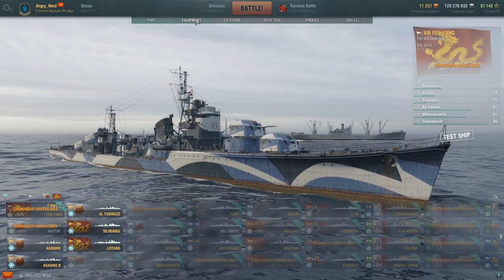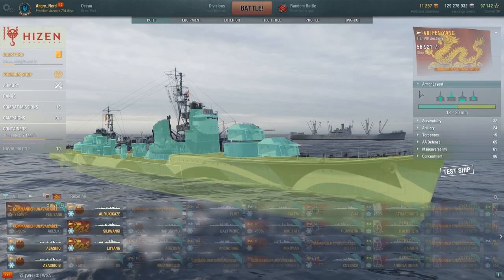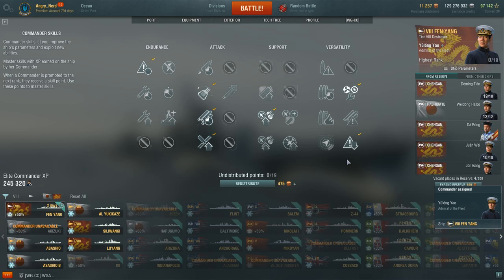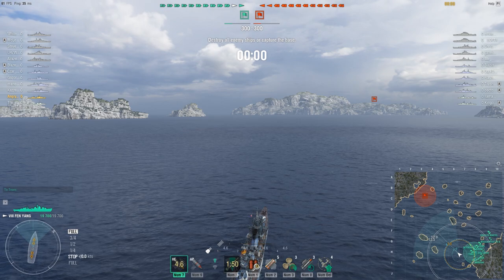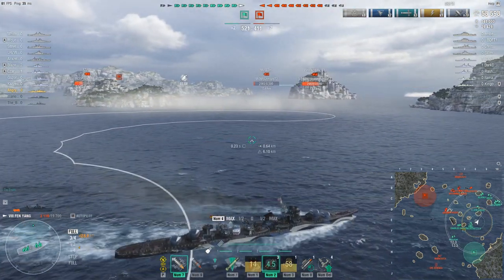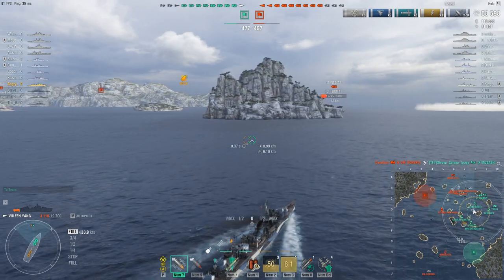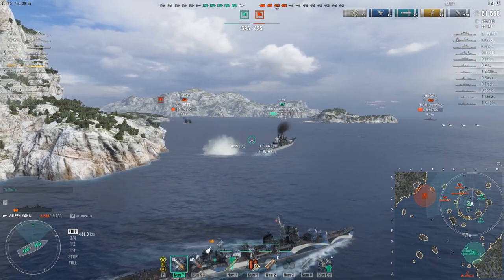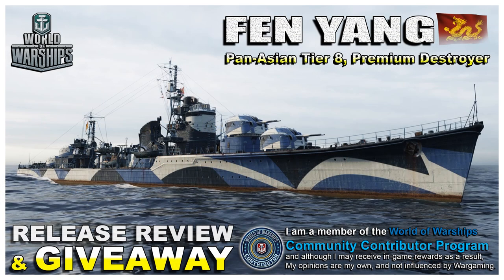World of Warships: FEN YANG, Pan-Asian, Tier-8 Premium Destroyer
In this World of Warships video, I set sail in, and Giveaway,  the FEN YANG, Pan-Asian, Tier-8  Premium Destroyer. Gameplay starts at the 10:23 minute mark on the video timeline.

If you are here for expert gameplay or tips on how to be a better World of Warships player, YOU ARE IN THE WRONG PLACE!  I am an average to below average player, making mistakes, stumbling along just like most players.  These videos are NOT average games for me, they are, for the most part my best games, mistakes and all.  I hope you enjoy them.
Fellow Tubers , I could really use your help in growing this channel. It takes hours for me to record, edit, render, & upload these videos, but only a second for you to hit that “Like” or “Subscribe” button, so if you Liked the Video, Please “Like it” and “Subscribe”, it will help my videos get recommended to other viewers.